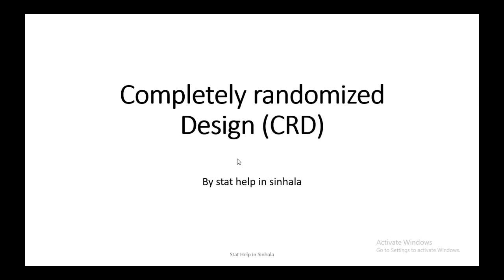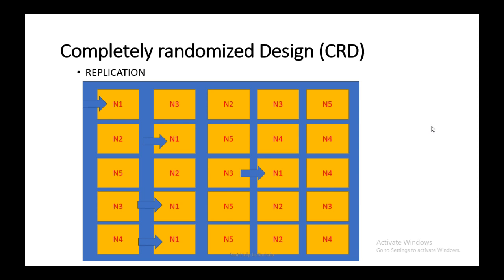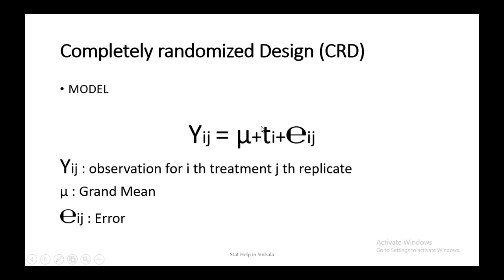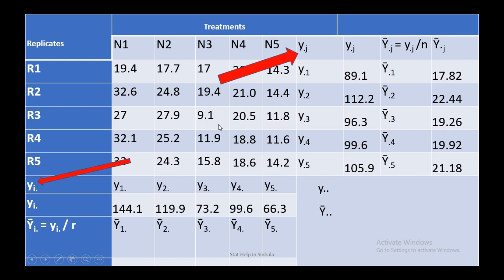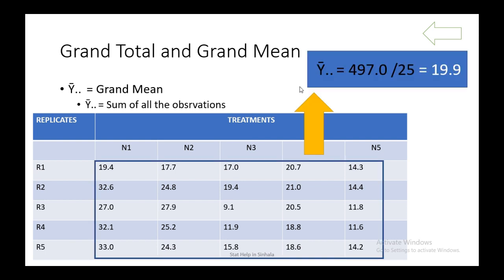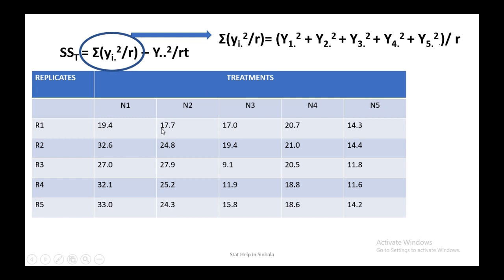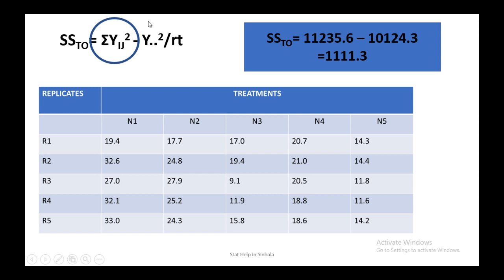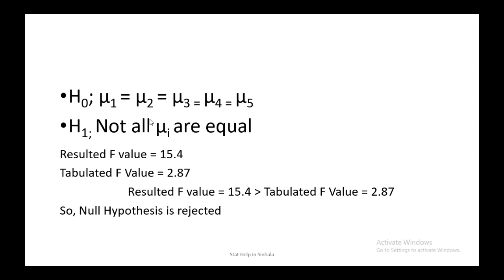Analyzing of Experiments with Completely Randomized Design (CRD) ANOVA Introduction Examples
This video describes how to select CRD, what are the requirements and way of calculations